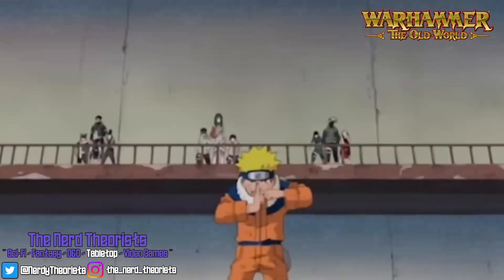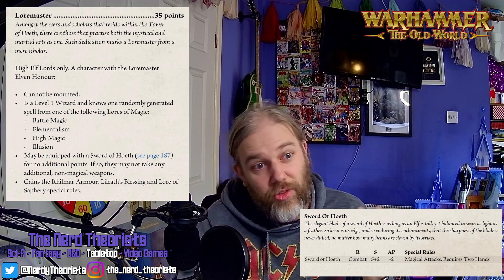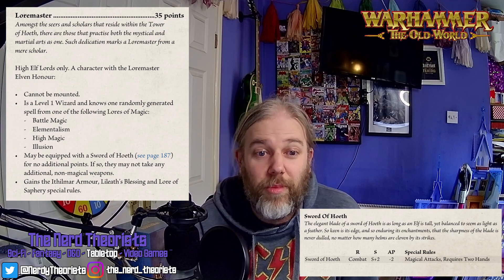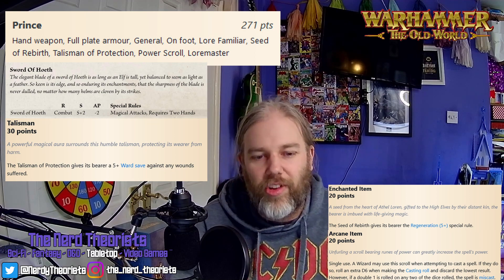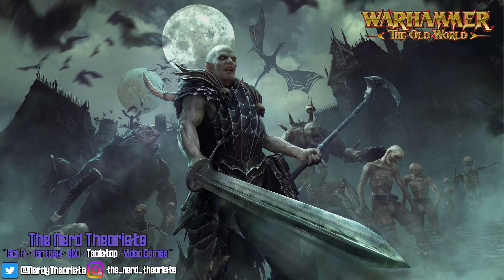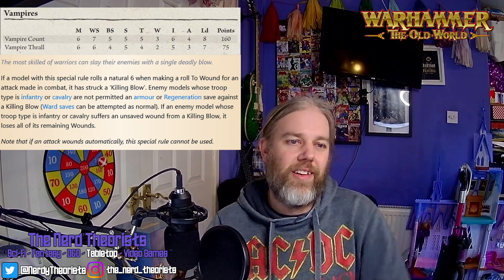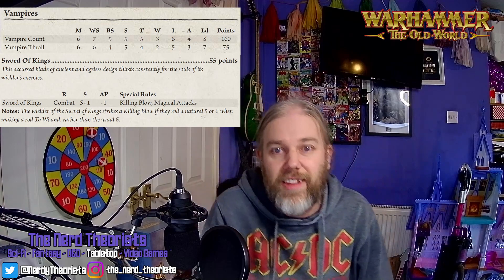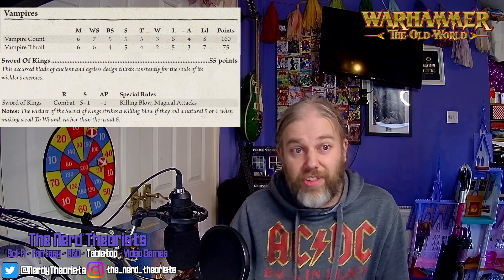Warhammer the Old World How To Make the Strongest Character - Assailment Spells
Warhammer The Old World has been with us for a while now and people are finding out all sorts of cunning (and downright evil) combos for spells, magic items and abilities.  Dave has been looking at how to make the strongest character for various scenarios and this week he's looking at assailment spells.
Most Warhammer Fantasy spellcasters are frail and not suited to combat in the same way that non-casters are.  But there are ways around this.  Certain factions can guarantee the best assailment spell in the game - Spectral Doppelganger -- and with that in your pocket you can create a character build to exploit this devastating combat option.

Here are Dave's top three builds - For High Elves, Vampire Counts & Skaven.

Are there other characters this could work for?  Are there better spells?  What do you think of using this in your armies?